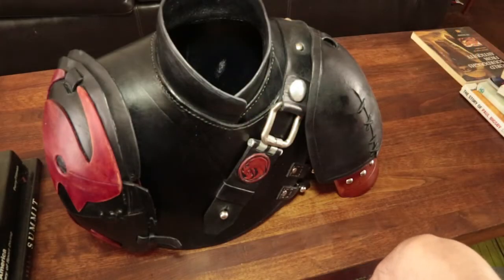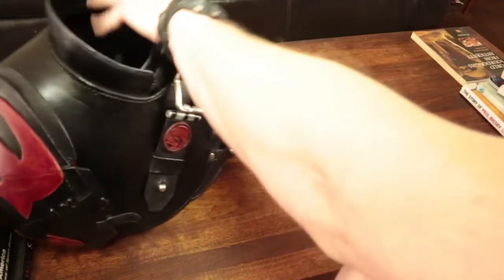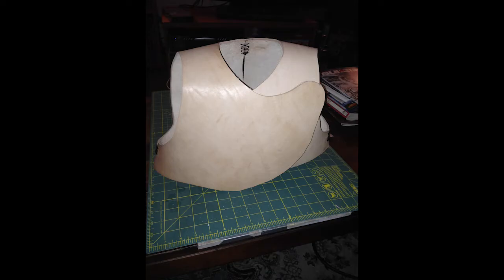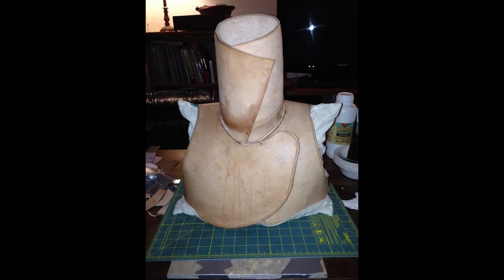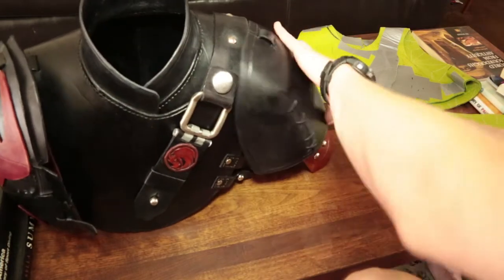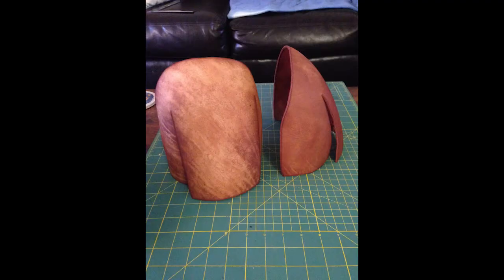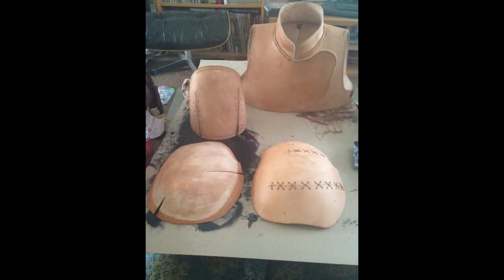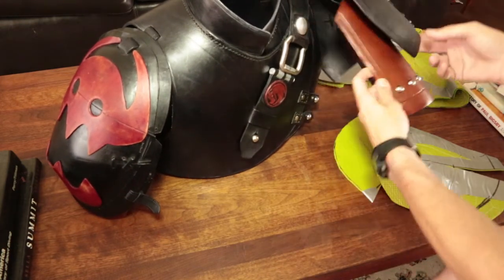Modrenman: How to Make Hiccup's Upper Armor Part 1: How to Train Your Dragon 2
Part 1 on how to make Hiccup's "Upper Armor": How to Train Your Dragon 2. HTTYD2 You've ask, here it is! I hope this helps and I'd love to see pictures of your own work!!